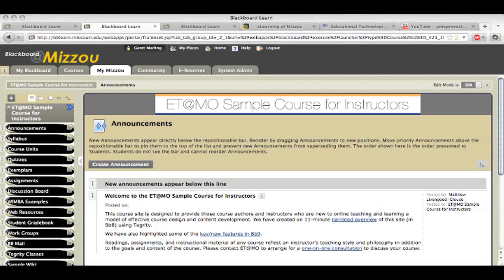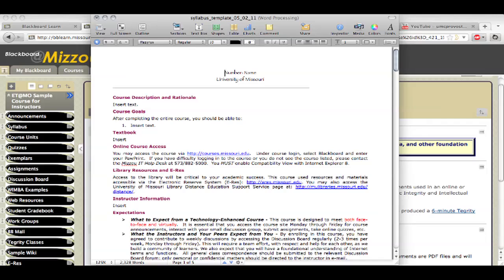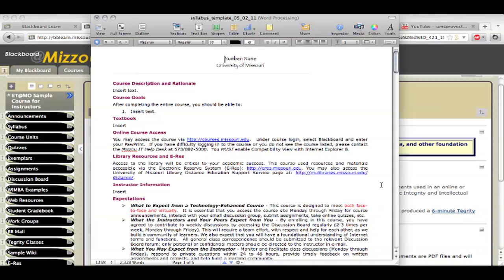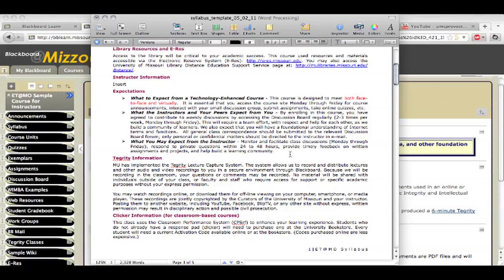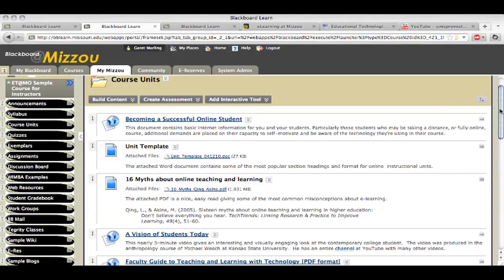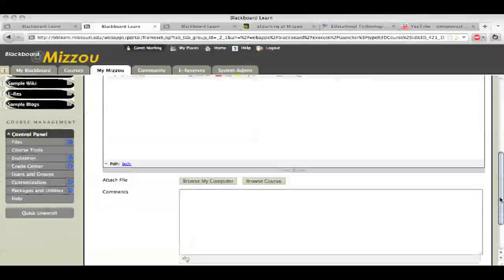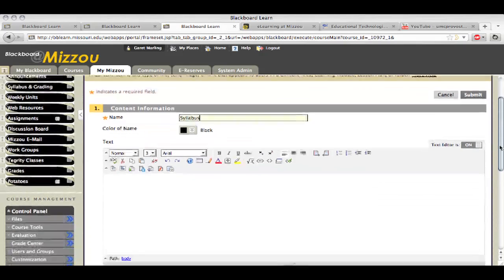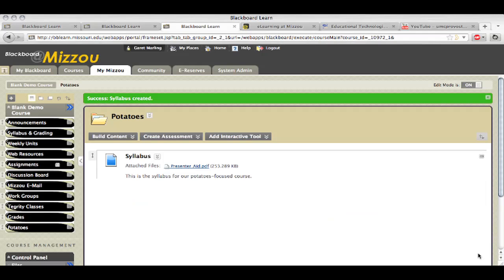Blackboard Content Areas Part 1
This video is part 1 of a two-part overview of of using content areas in Blackboard 9.1.